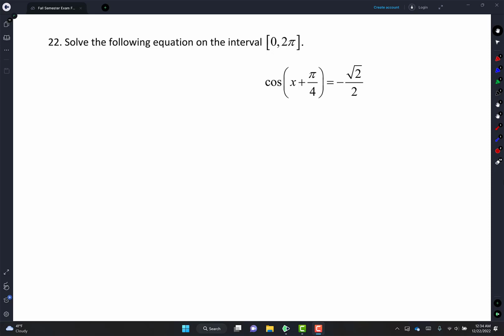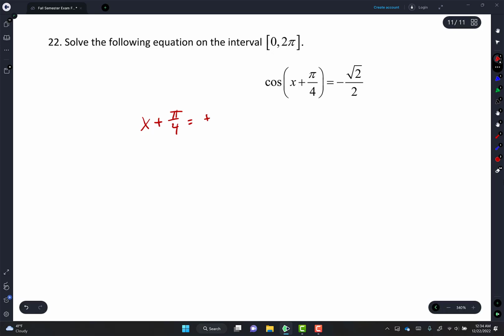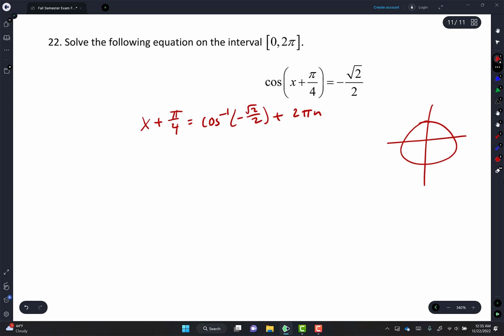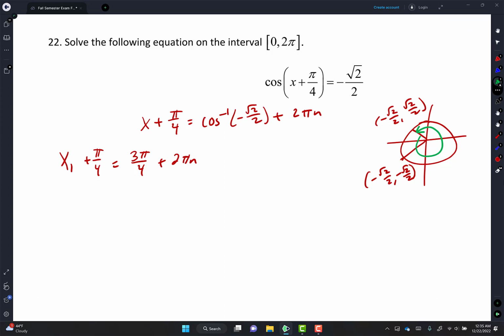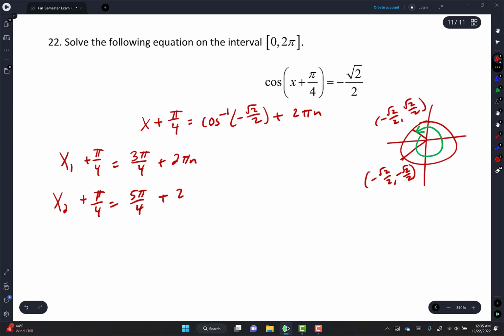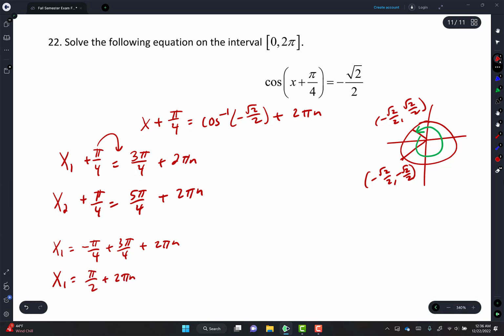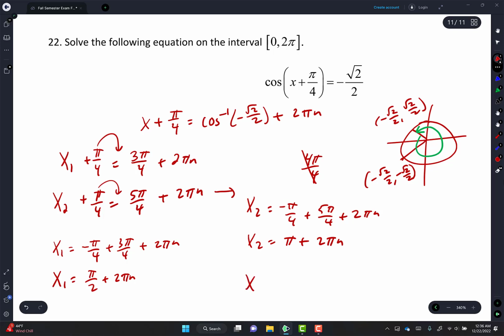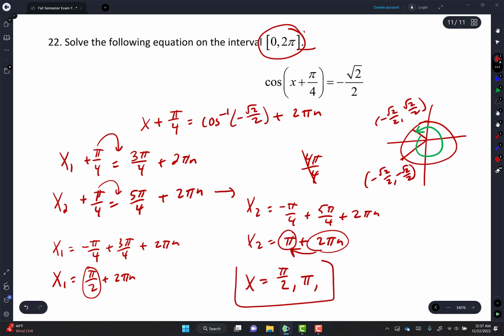solving trig equation cos(x+pi/4)=-sqrt(2)/2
Here's how to solve trig expression cos(x+pi/4)=-sqrt(2)/2. Let me know if you need more details or if something wasn't explained clearly.